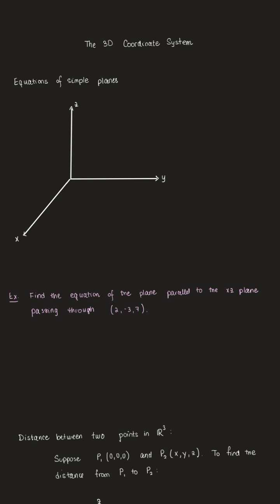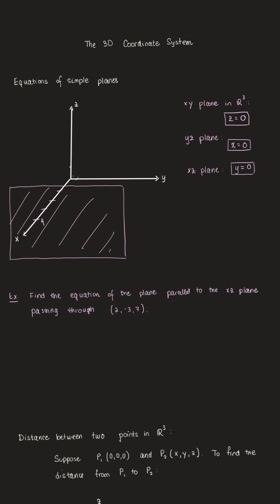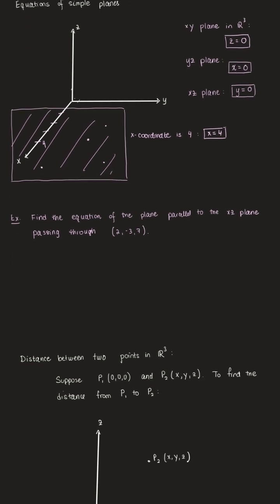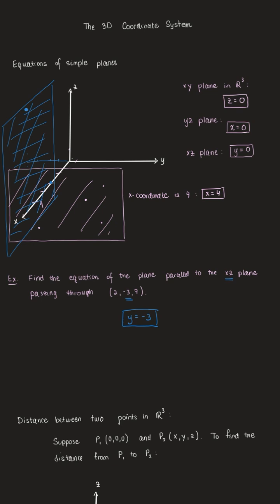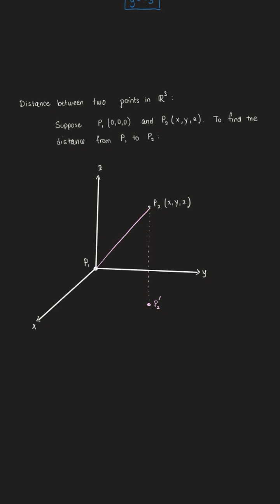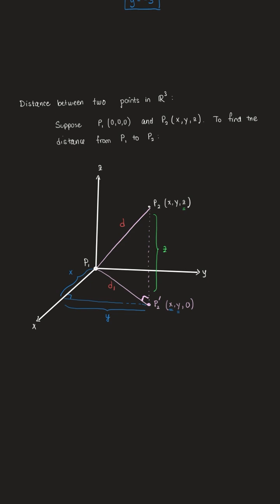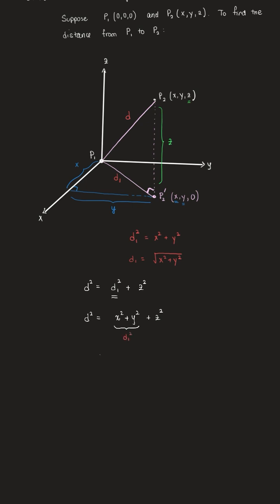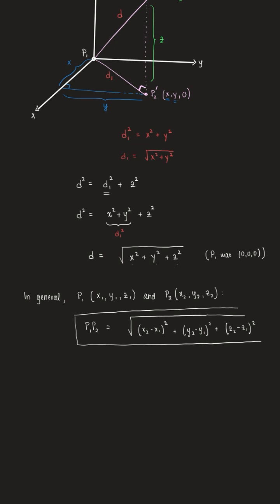13.1 and 13.2 The 3D coordinate system- coordinate planes and distance